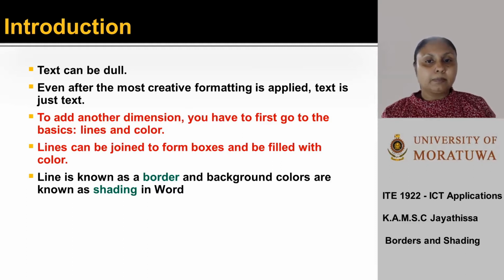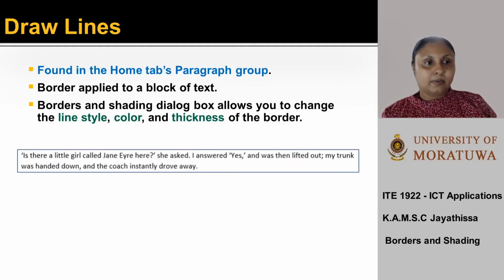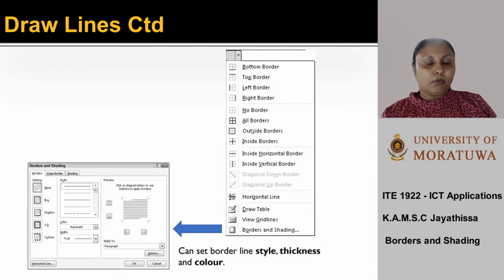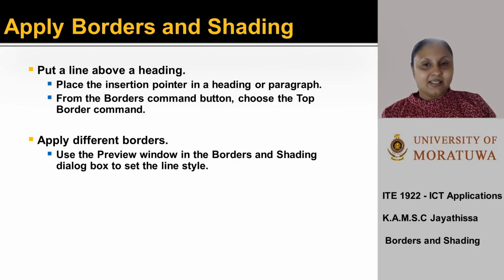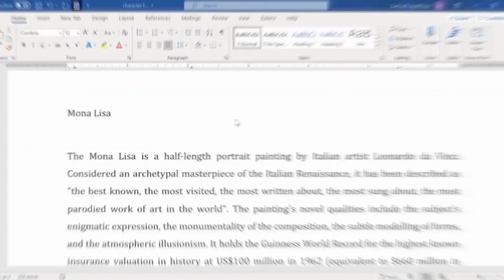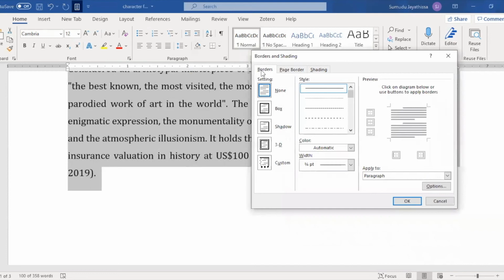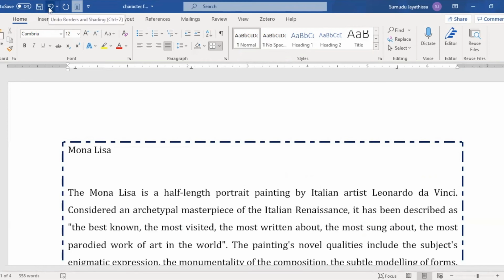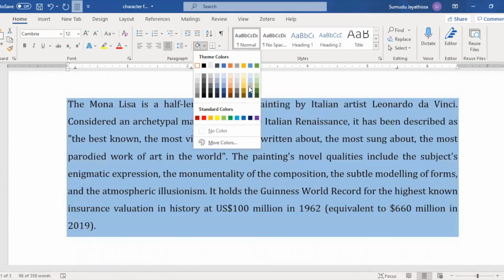Week 06 - Borders and Shading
ITE 1922 - ICT Applications - Level 1 Semester 1